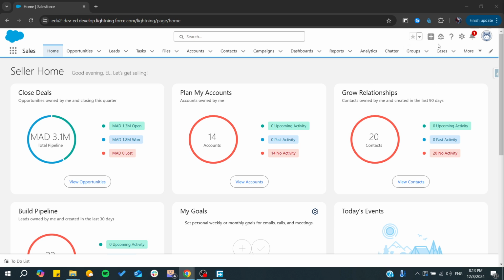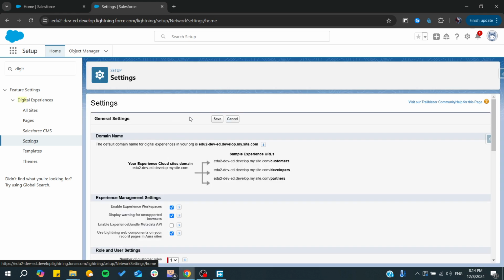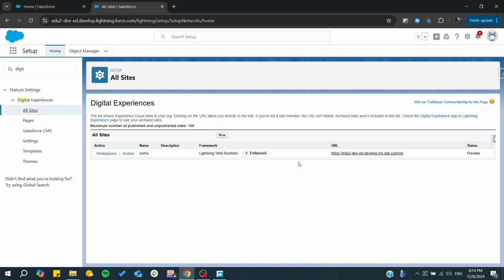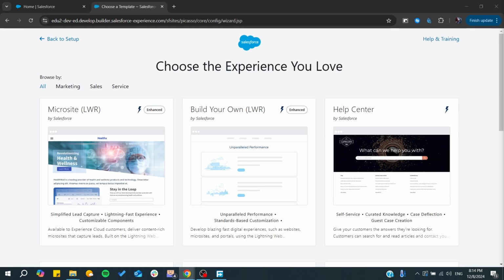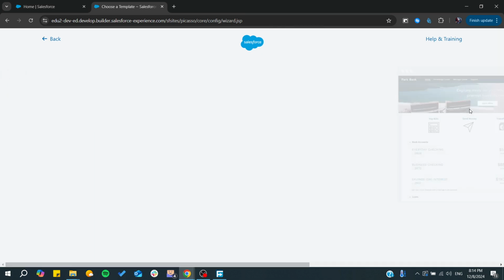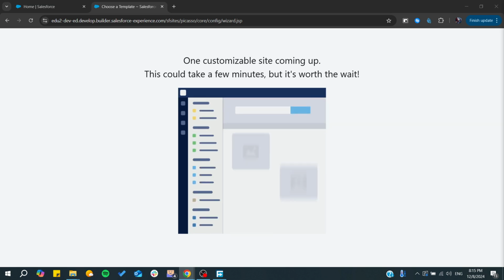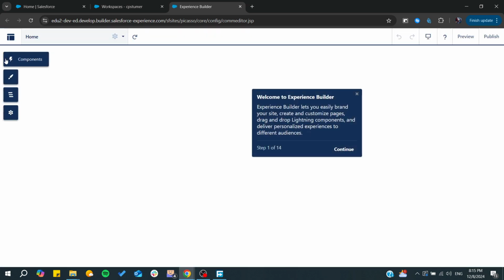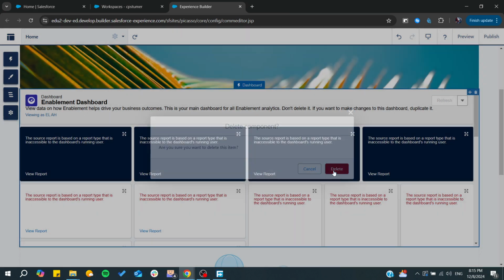How To Create Customer Portal In Salesforce Tutorial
Today we talk about create customer portal in salesforce,salesforce,customer portal,salesforce tutorial,salesforce experience cloud,salesforce for beginners